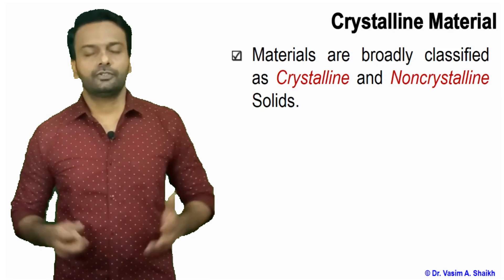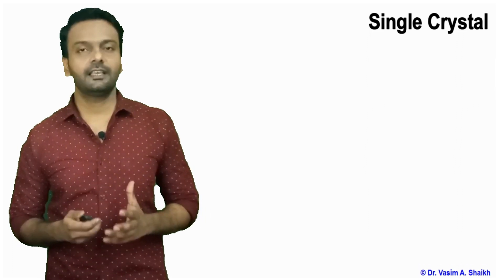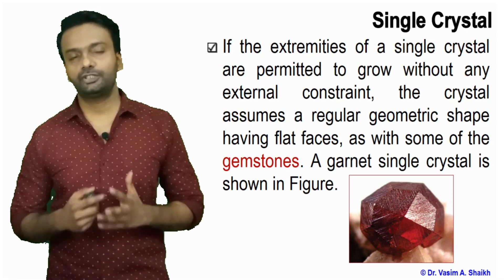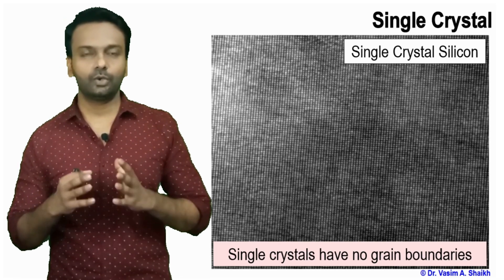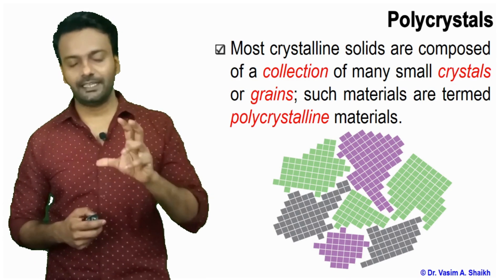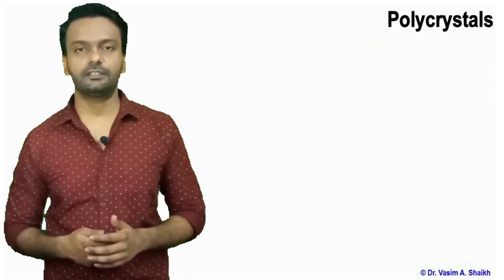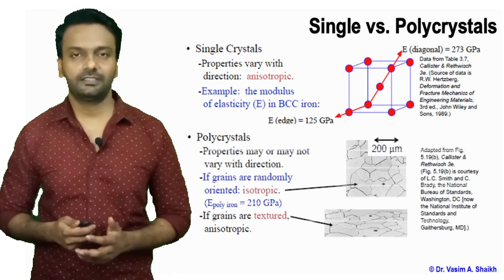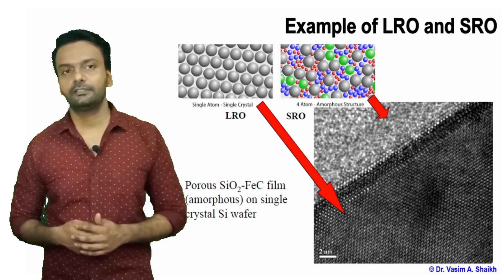Crystalline & Noncrystalline Materials in Solids | Materials Engineering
Learn about different classification of materials based on crystallinity.